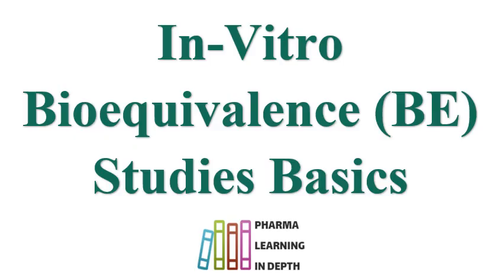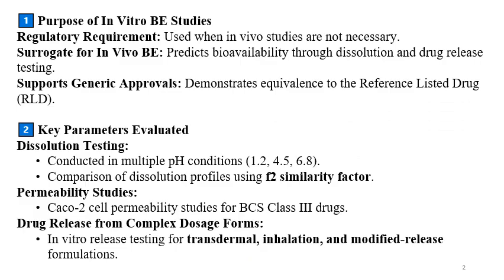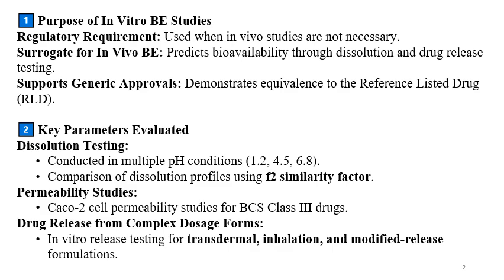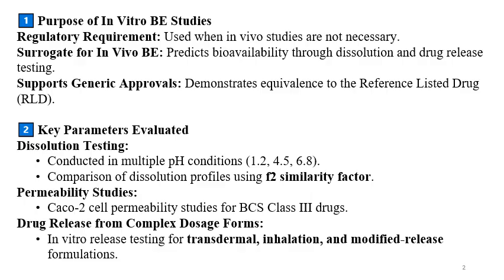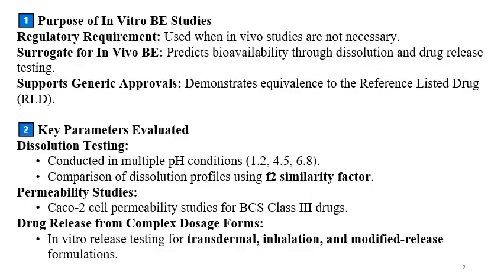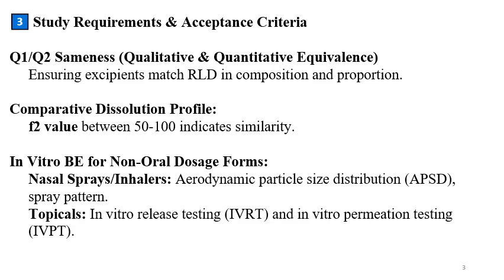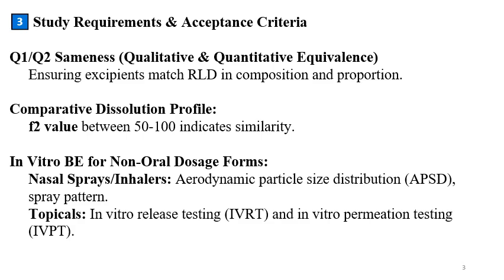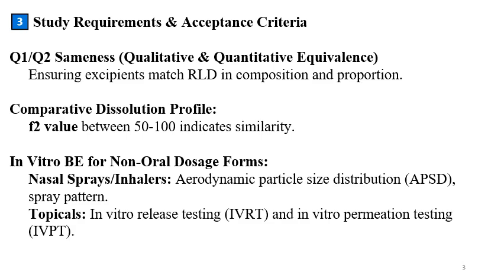In Vitro Bioequivalence BE Studies Basics